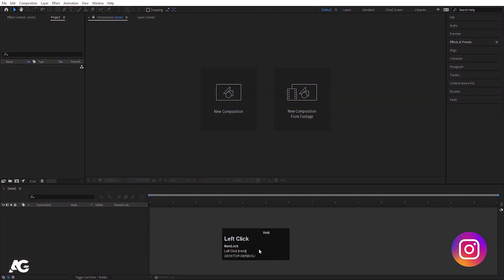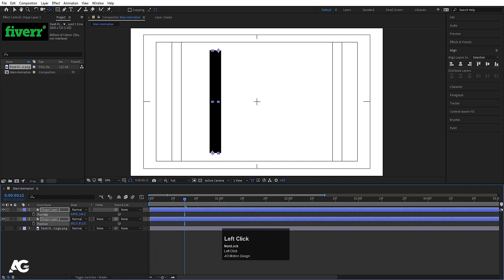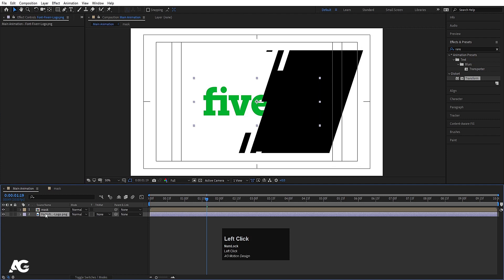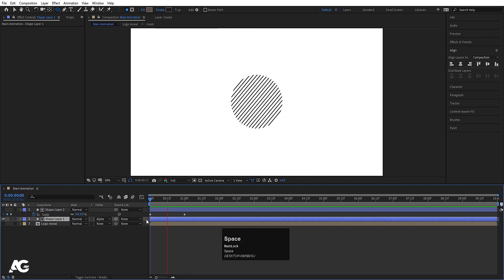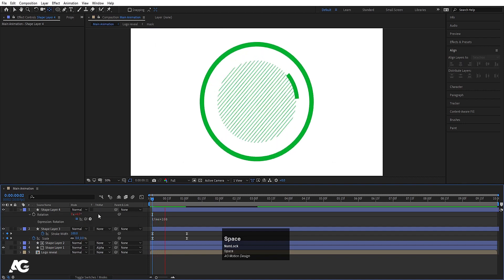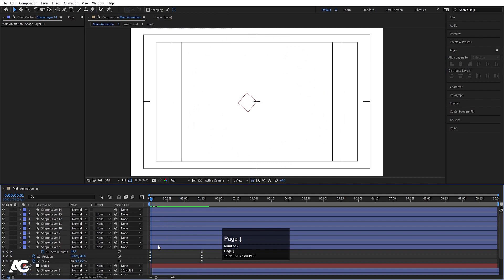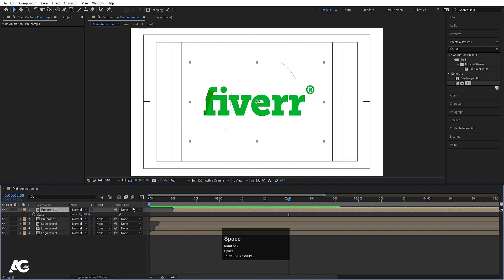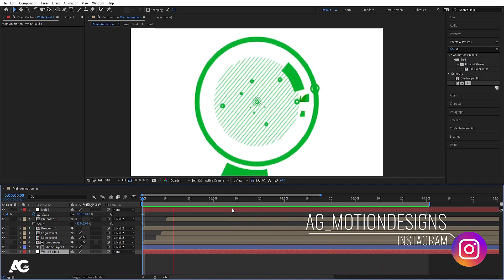Elegant Logo Reveal In Adobe After Effects - After Effects Tutorial - No Plugins.